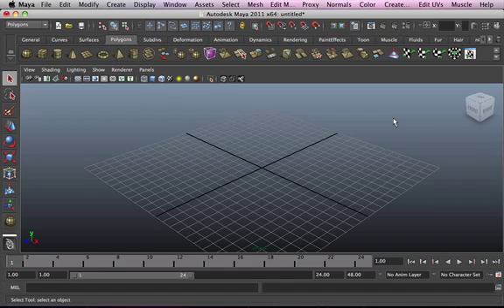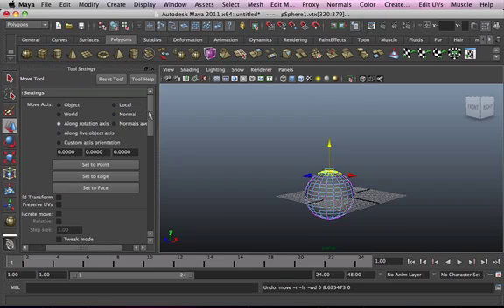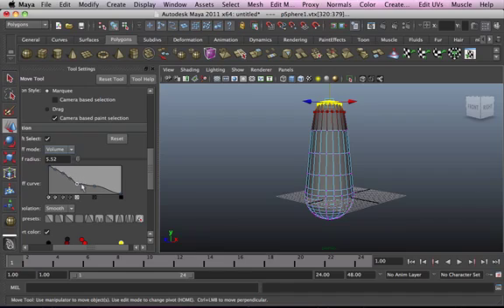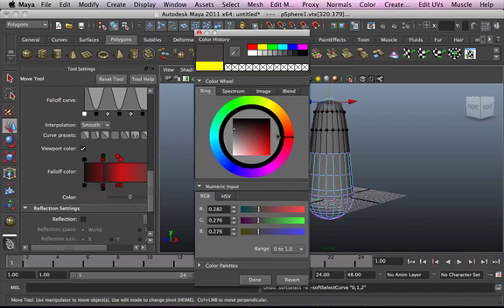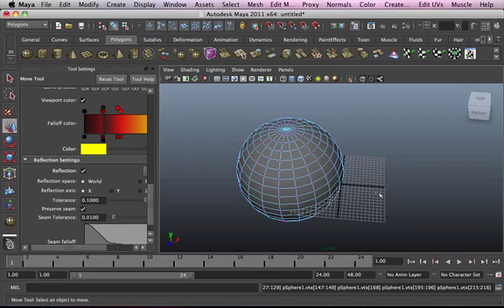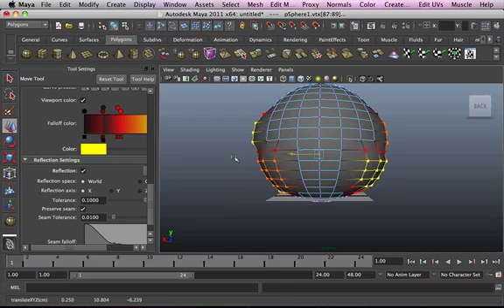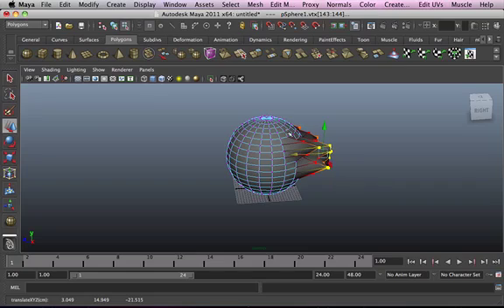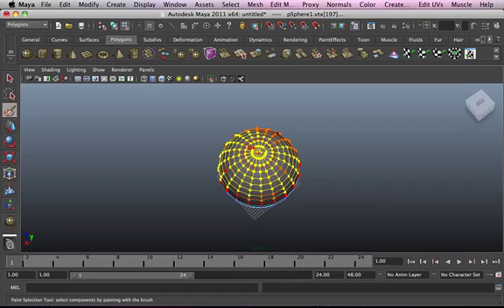Maya Tutorial: 009-Soft selecting and Paint selecting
You will learn how to use the the Maya Soft select tool as well as the Paint select tool. Another thing you will learn is how to mirror your polygons so that whatever you do on the left side reflects of the right side.